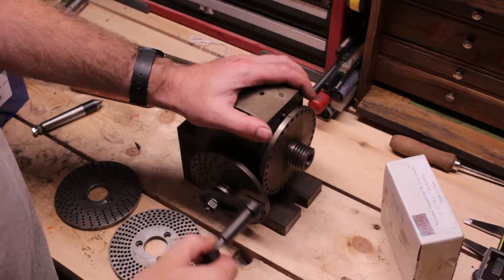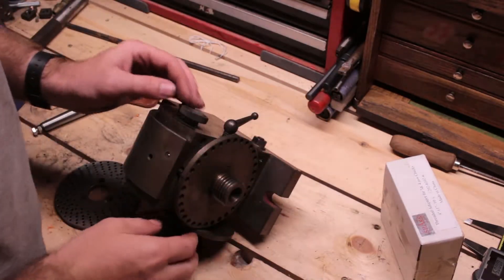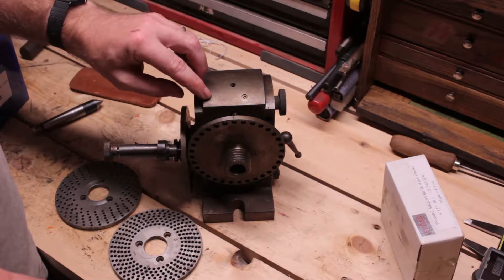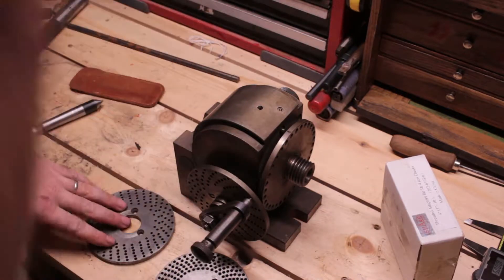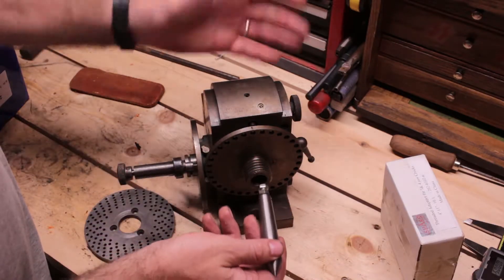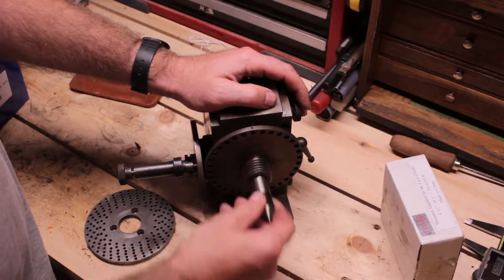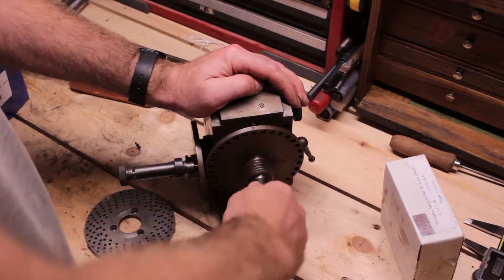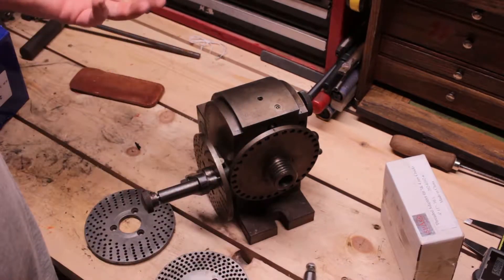Dividing head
I bought a dividing head off of ebay and I am not quite sure what the best method of mounting a chuck is.